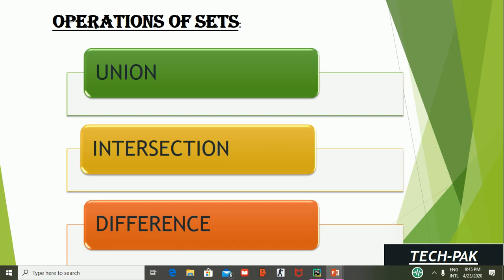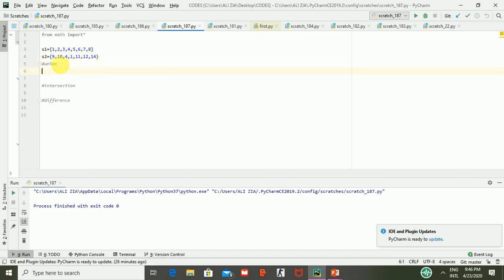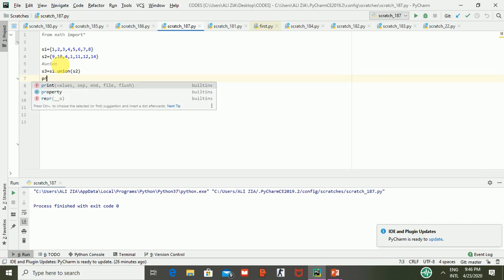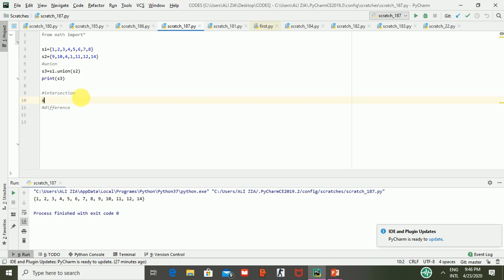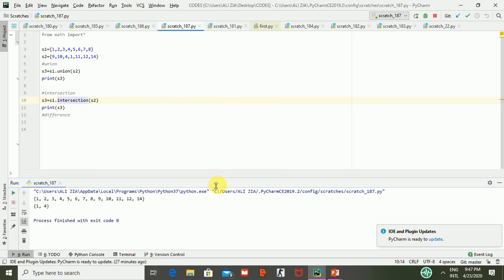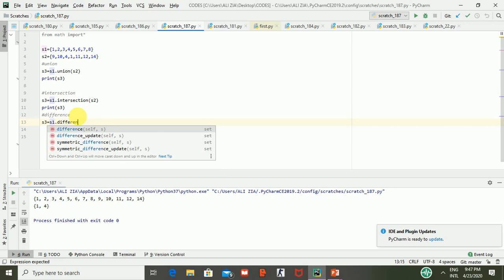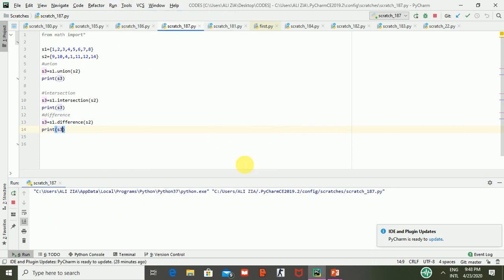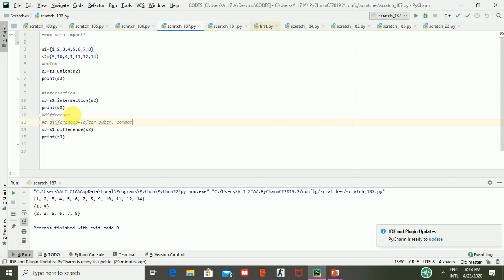SETS OPERATIONS IN PYTHON | TUTORIALS FOR BEGINNERS